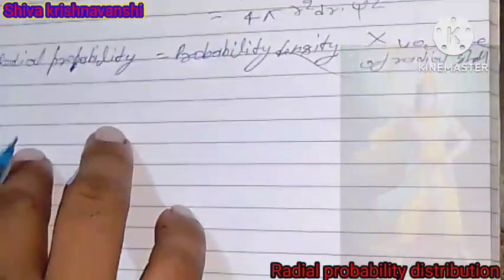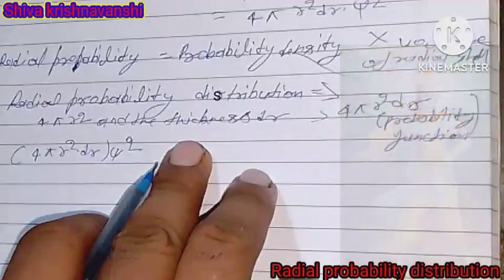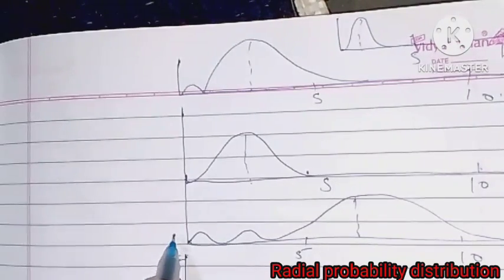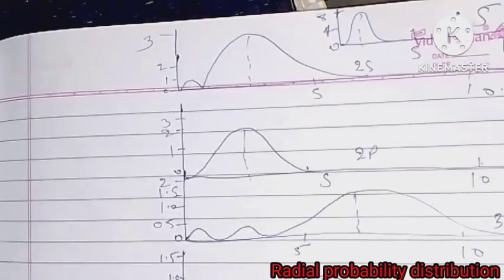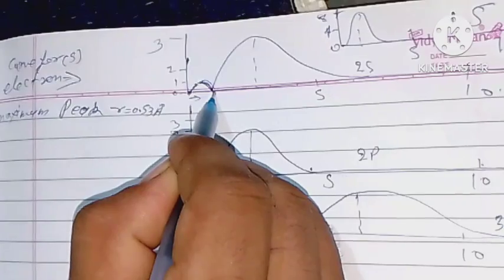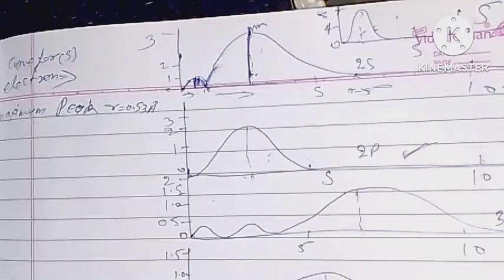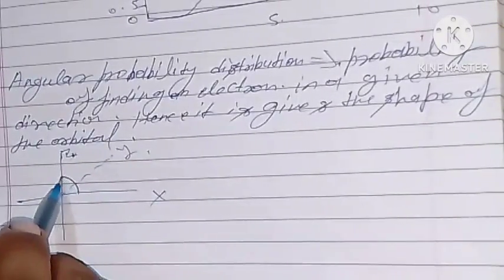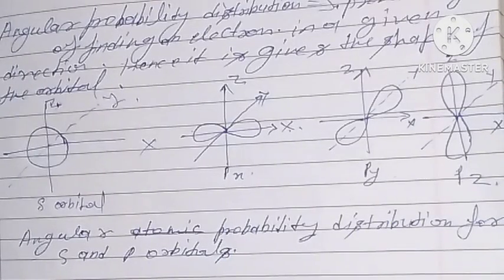lecture no 14, Radial probability distribution atomic structure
Radial probability distribution